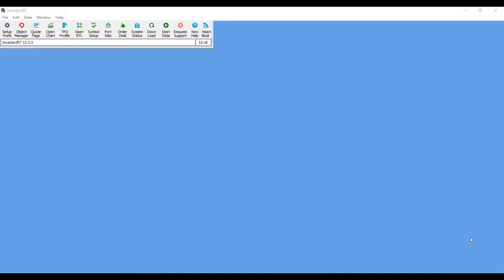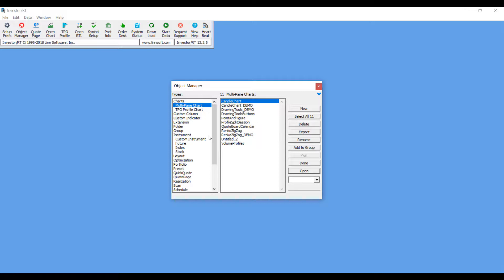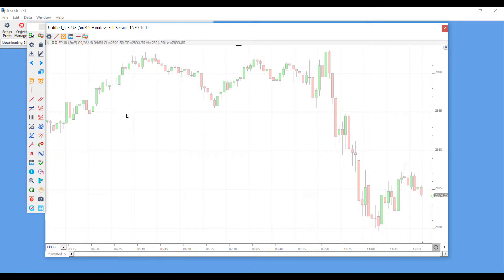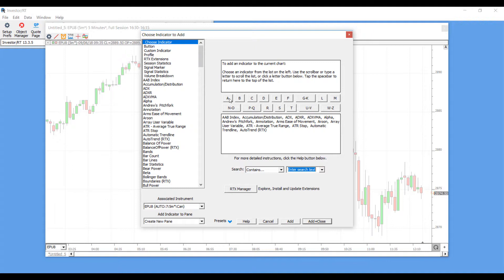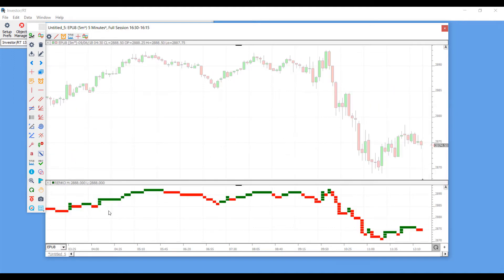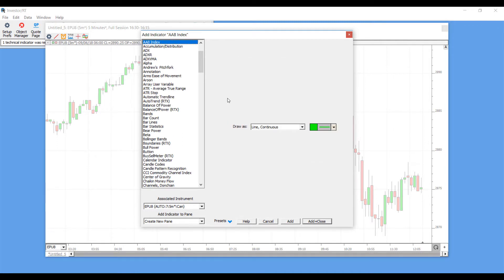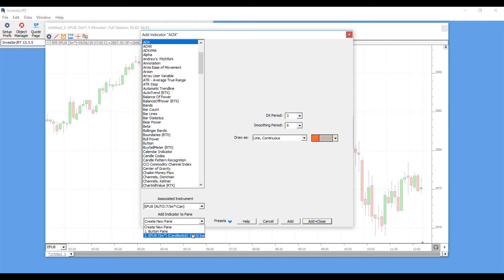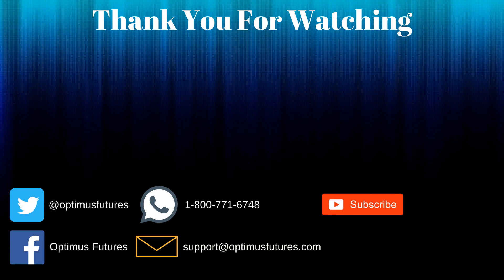Investor/RT - How to add a Technical Indicator to a Chart | Optimus Futures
This video guides users through the process of how to add technical indicators to a chart on the Investor/RT trading platform.